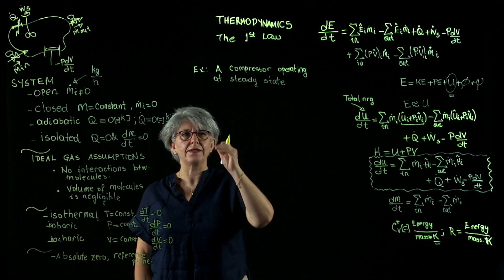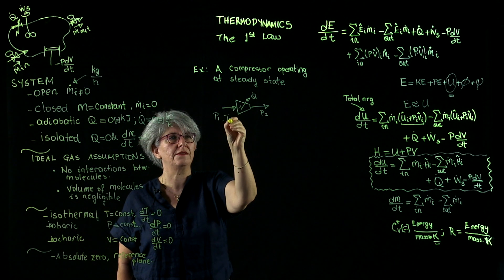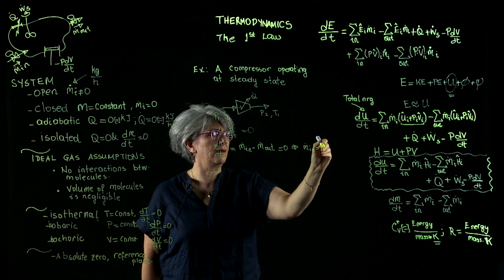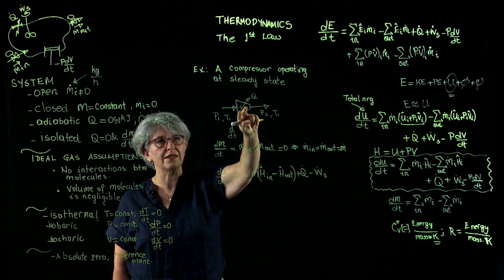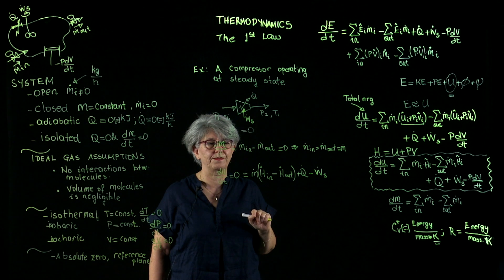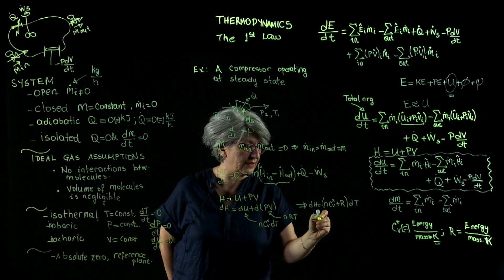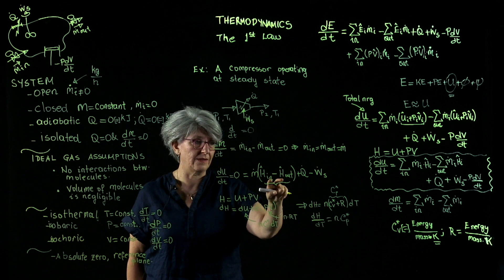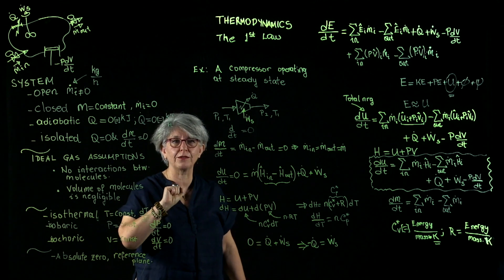EXAMPLE: A COMPRESSOR OPERATING AT STEADY STATE